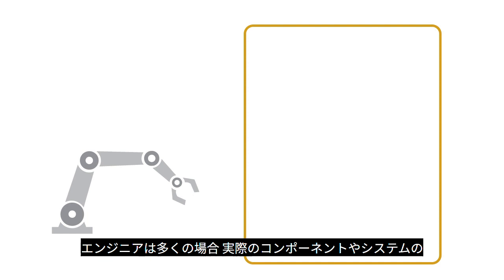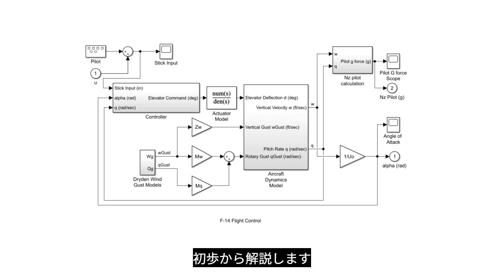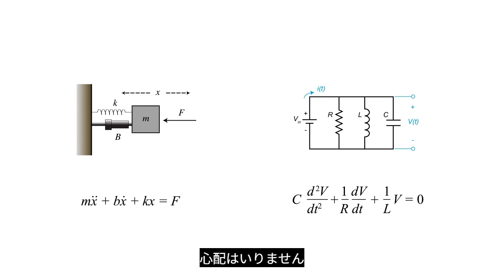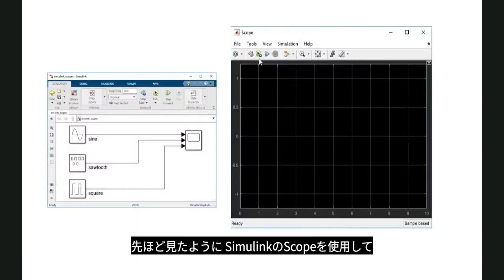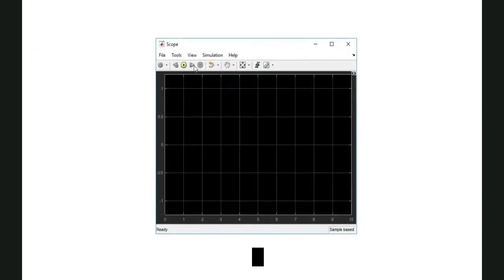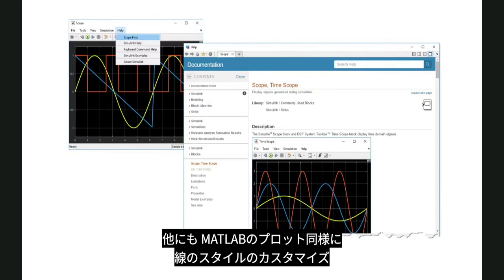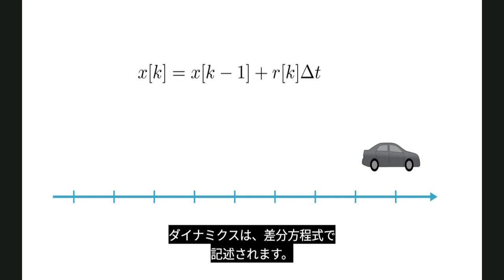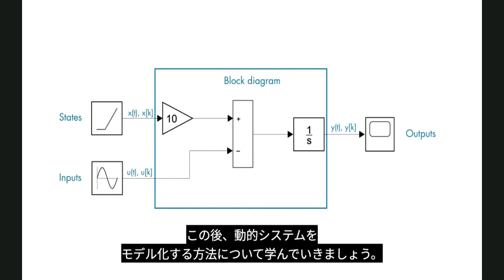Simulink 入門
04:19 Dynamic system